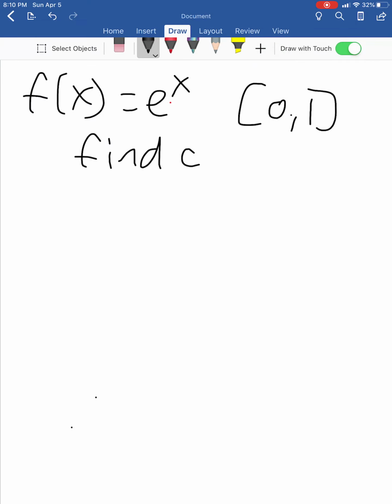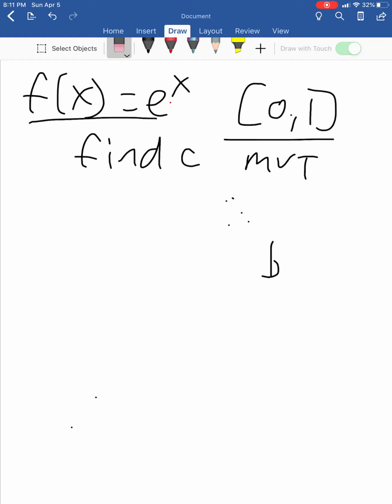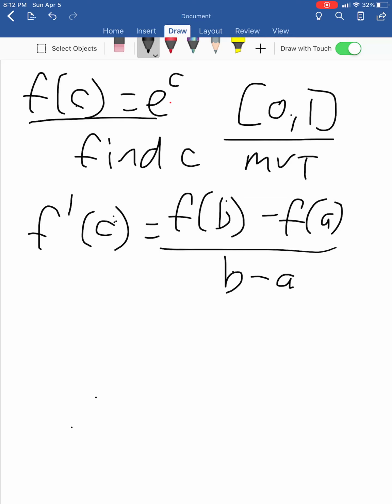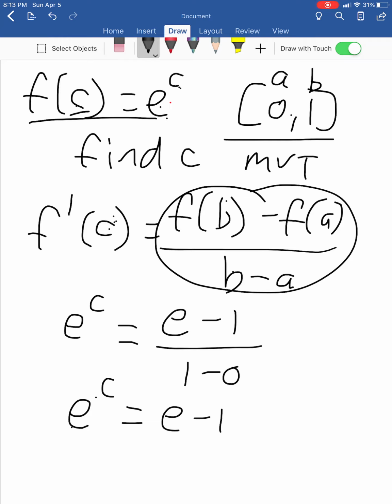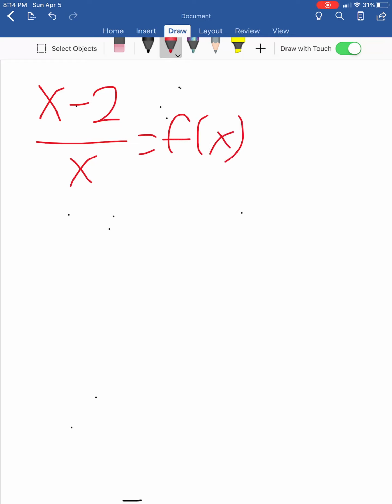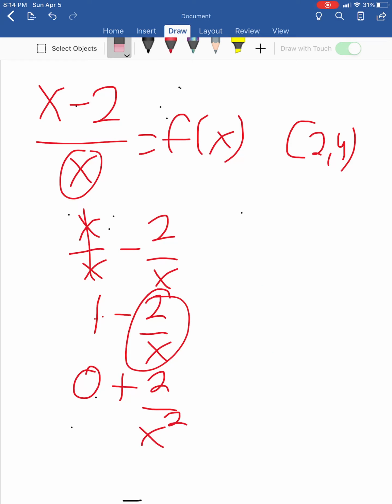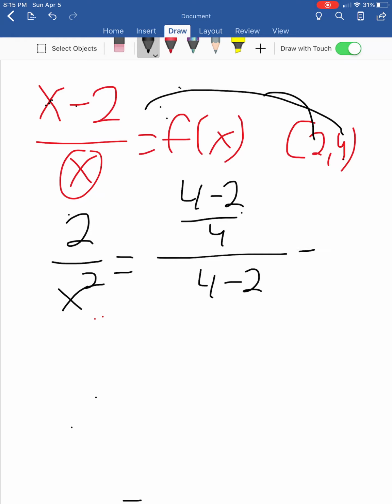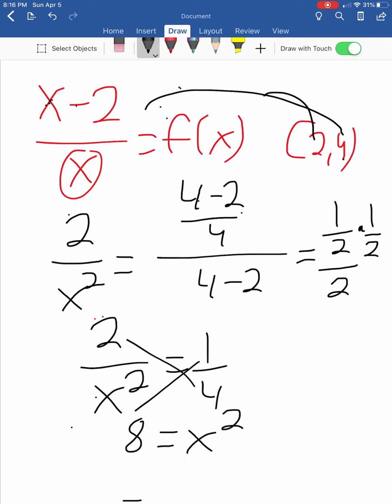MVT qz1 questions 1 and 2